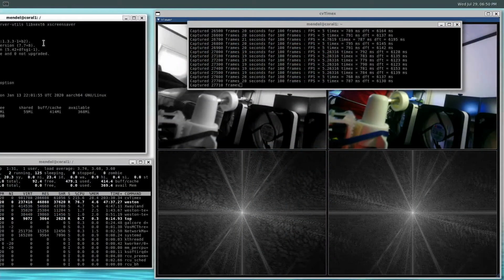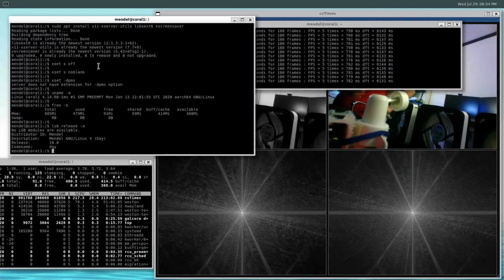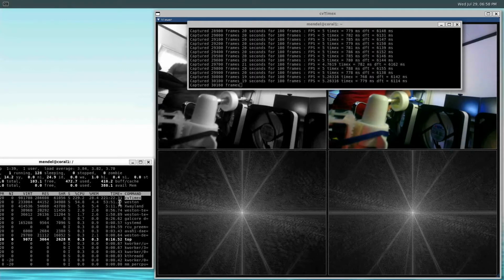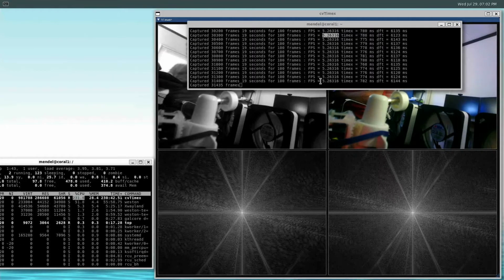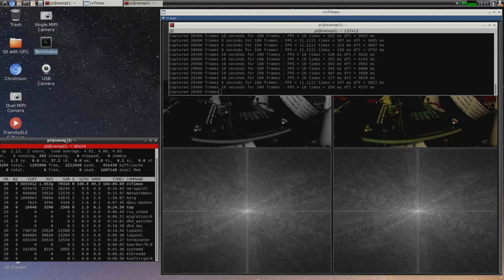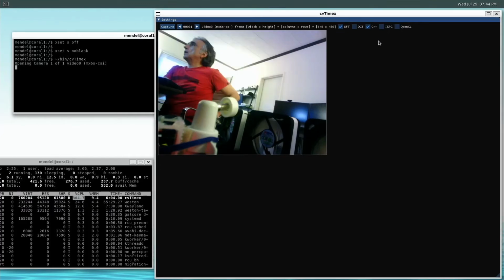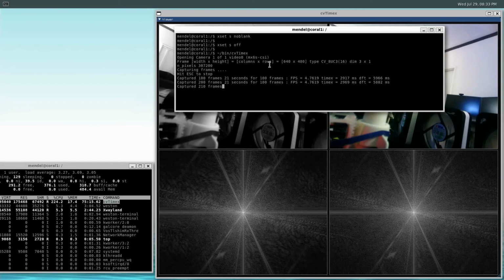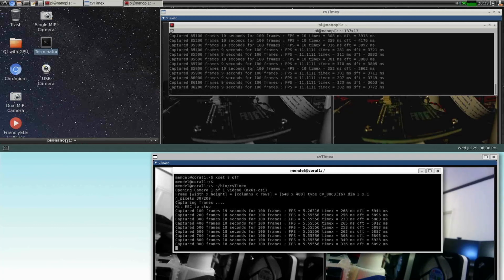Coral Dev Board (Edge TPU): OpenCV with ispc SIMD Parallelism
This video shows some results from using Intel SPMD Program Compiler (ispc) version 1.14.0dev in a sample OpenCV application running on my Google Coral Edge TPU Dev Board.

My Google Dev Board has Quad 64-bit ARMv8 Cortex-A53 CPU cores, Integrated Vivante GC7000L GPU, 1GB RAM, and 32GB micro-SD card. It runs a 64-bit Mendel Linux version 4.0 (day) on a 64-bit aarch64 Linux kernel which I built for booting from a micro-SD card.

Further Reading:
ispc: A SPMD Compiler for High-Performance CPU Programming: